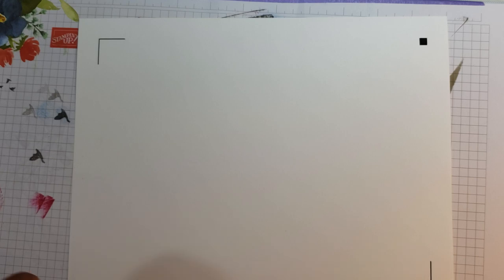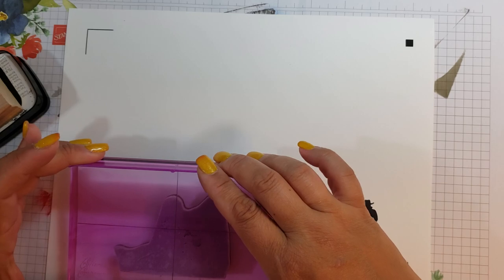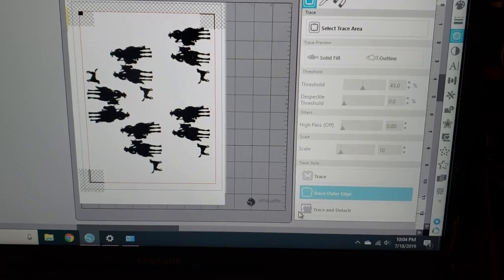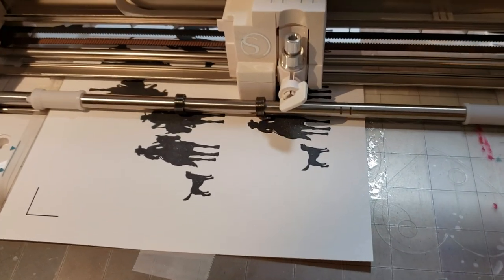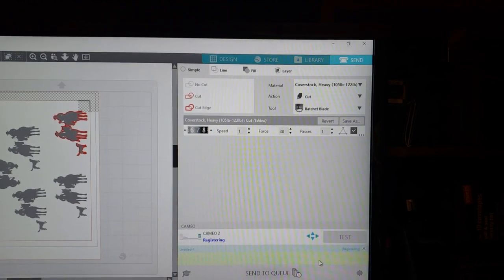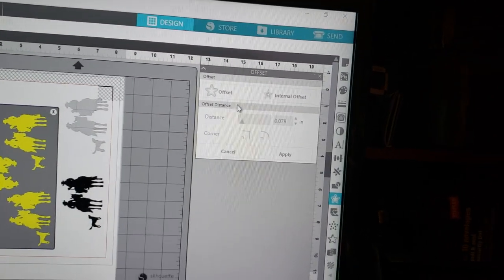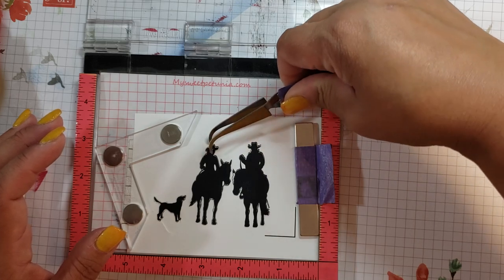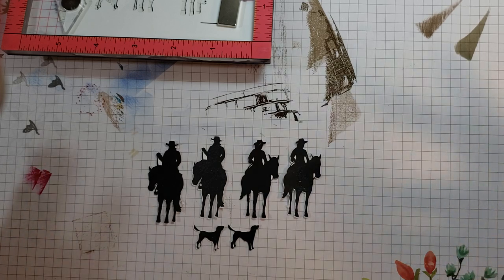Using Cameo 2 to cut out stamped images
Using the Silhouette cameo 2 to trace and cut stamped images and make blanks cor next time.